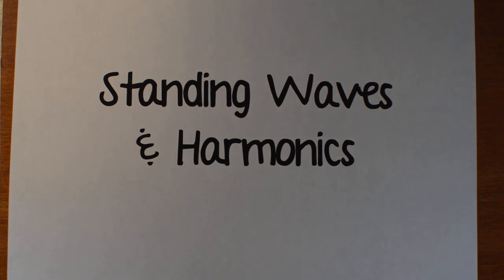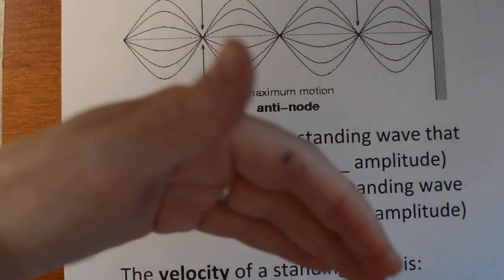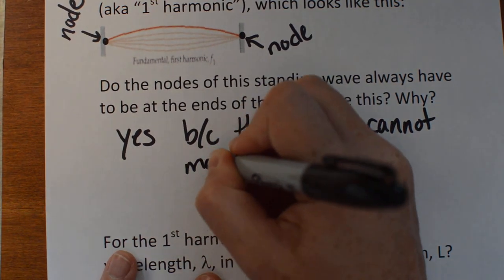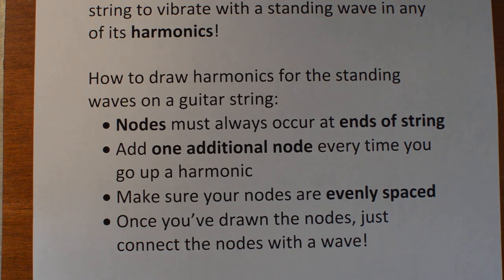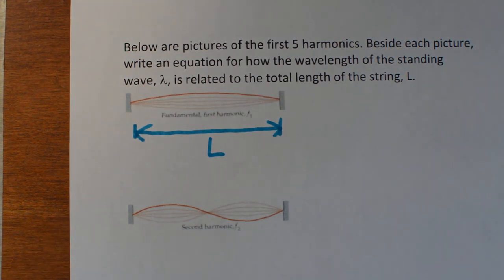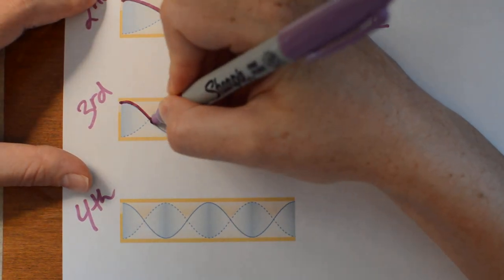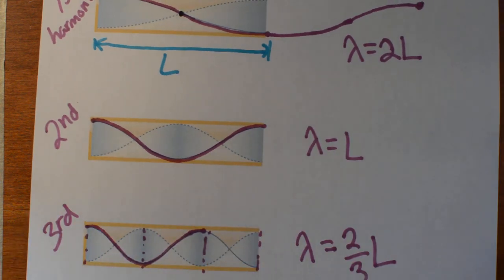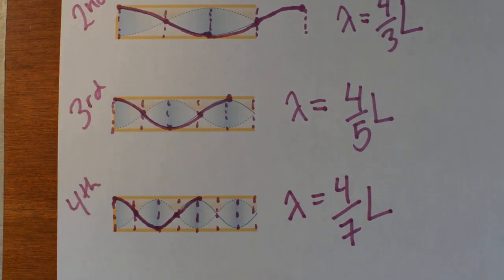Standing Waves & Harmonics